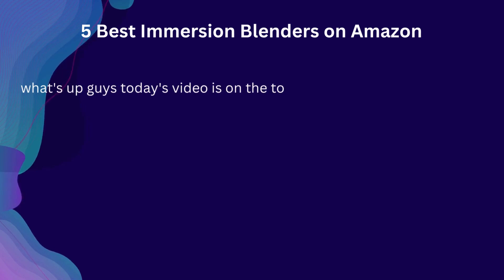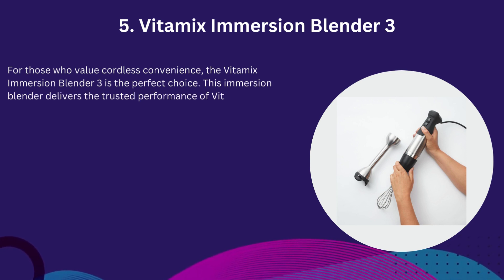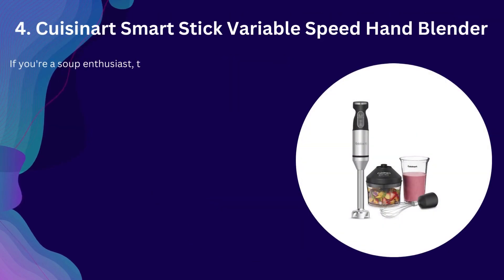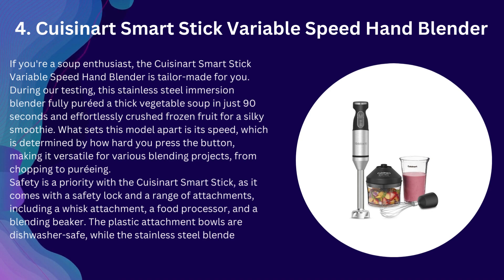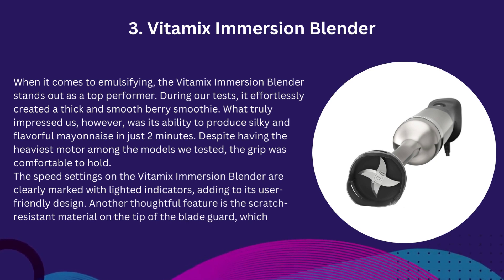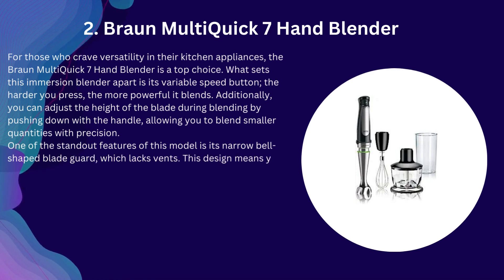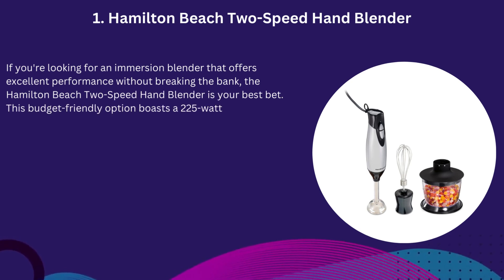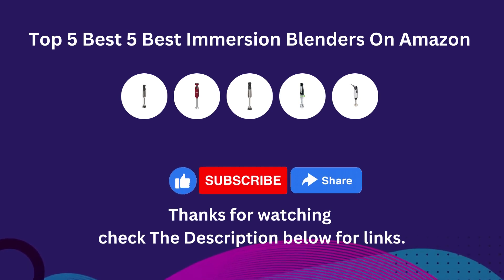Best Immersion Blenders On Amazon: Top 5 Best Immersion Blenders On Amazon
Best Immersion Blenders On Amazon: Top 5 Best Immersion Blenders Of (2023)

➜ Links to the best Windows Tablets 2023 we listed in this video:

➜ 5. Vitamix Immersion Blender 3
➜ 4. Cuisinart Smart Stick Variable Speed Hand Blender
➜ 3. Vitamix Immersion Blender
➜ 2. Braun MultiQuick 7 Hand Blender
➜ 1. Hamilton Beach Two-Speed Hand Blender

In this video, we're diving deep into the world of immersion blenders as we unveil the top picks of 2023. Discover the best immersion blenders that will transform your kitchen experience! Whether you're a cooking enthusiast or a smoothie lover, these blenders have got you covered. Join us as we explore their features, performance, and why they are a must-have in your kitchen arsenal.
🔥 Don't miss out on this exciting immersion blender journey! 🔥